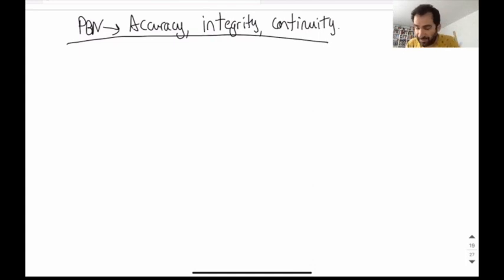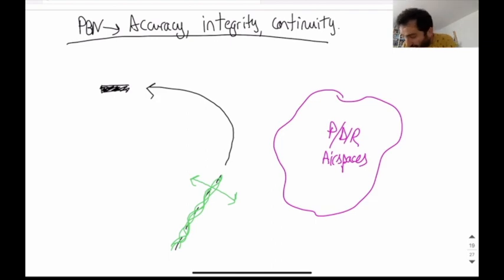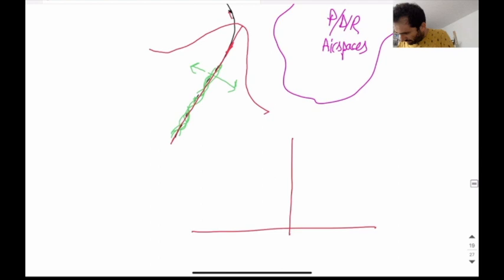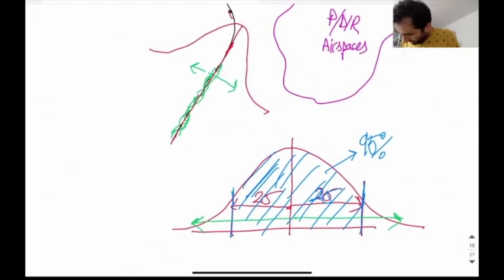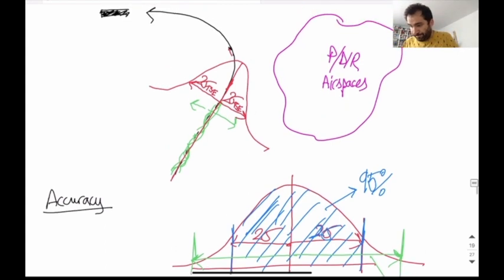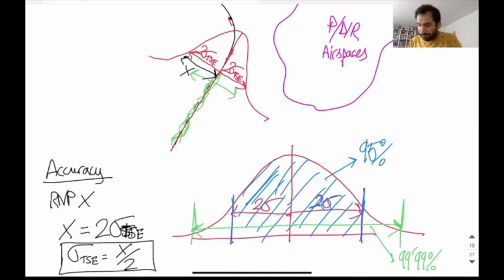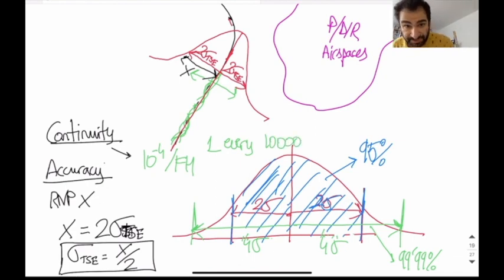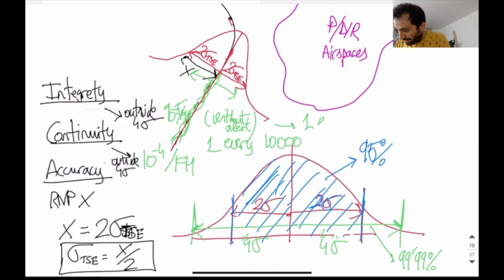PBN-5: Accuracy, Integrity, Continuity